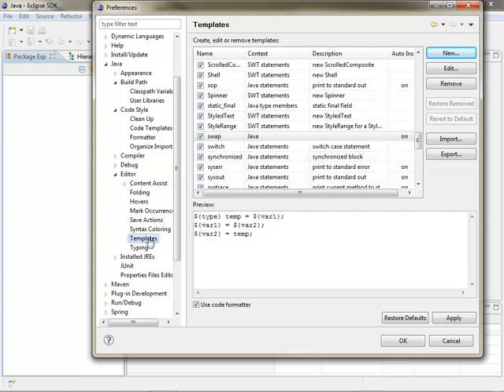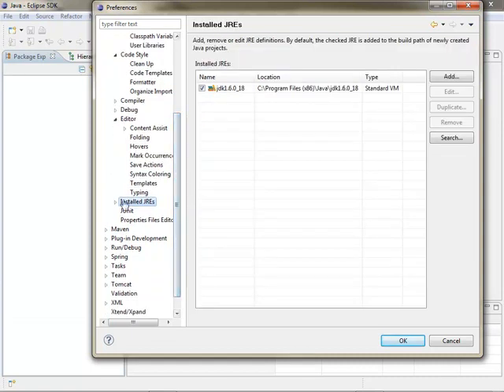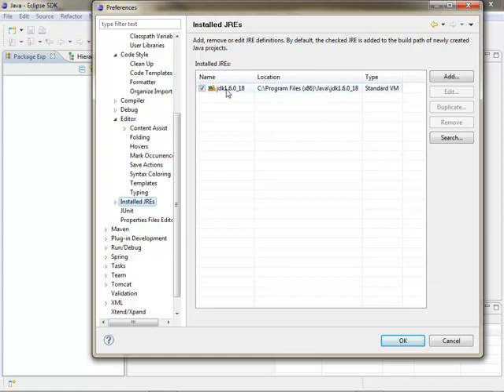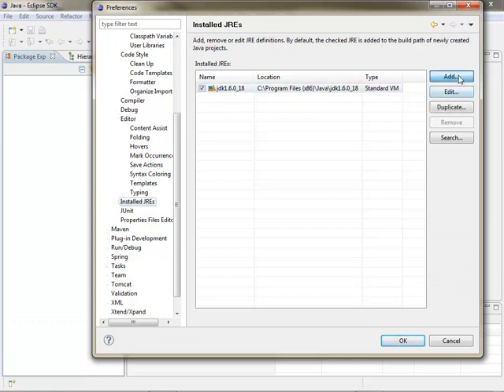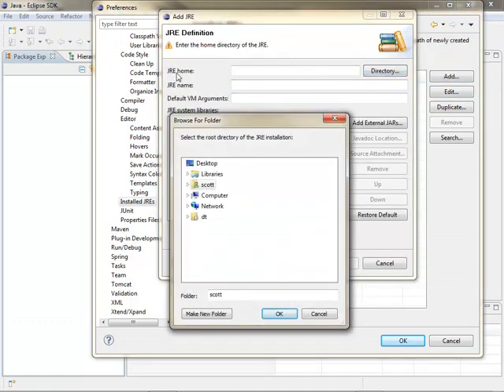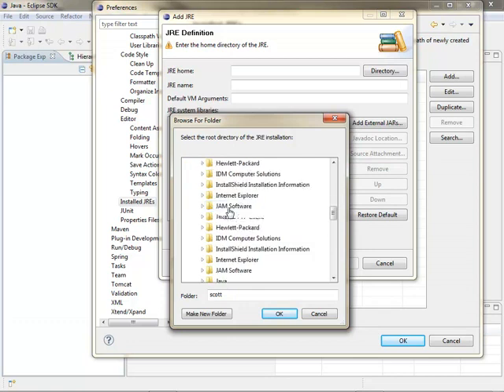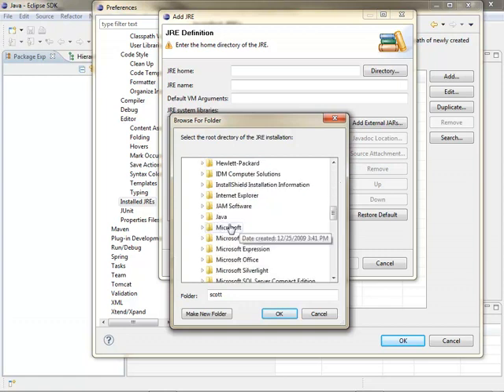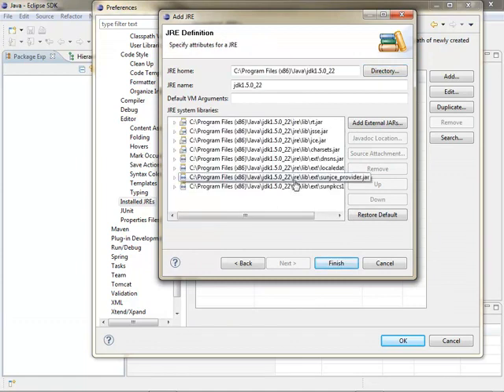Effeerbia MD Javere clip14